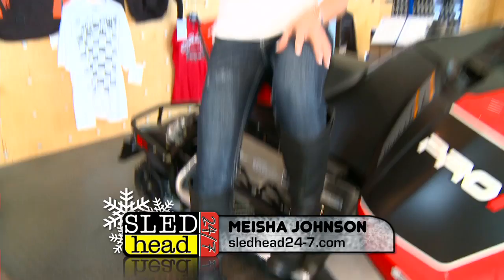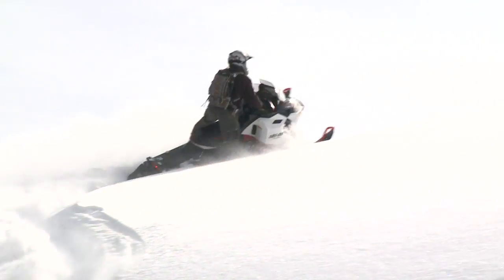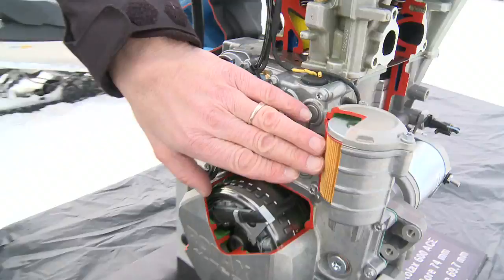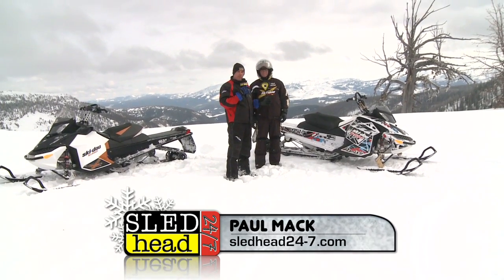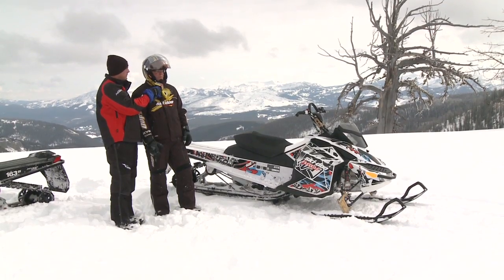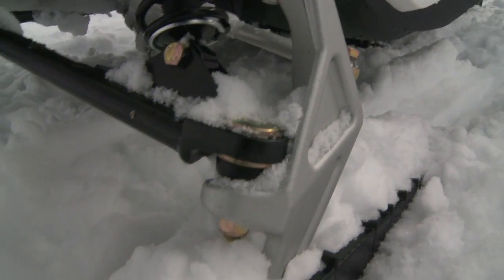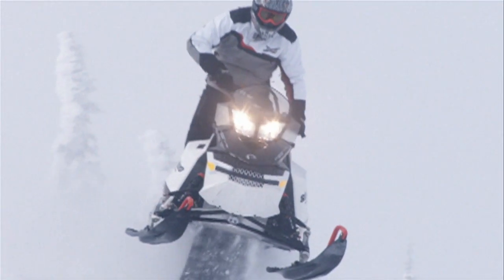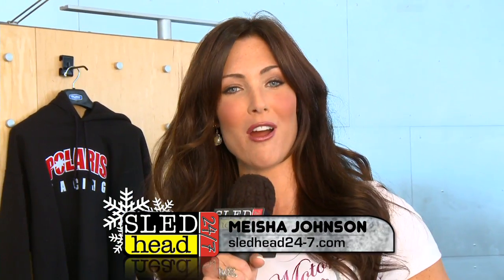Sledhead 24/7 all access pass to the ins and outs of Ski-Doo. Episode 5 Act 3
Mack Man at it again testing the latest and greatest Ski-doo's on the market.

Ep5Act3